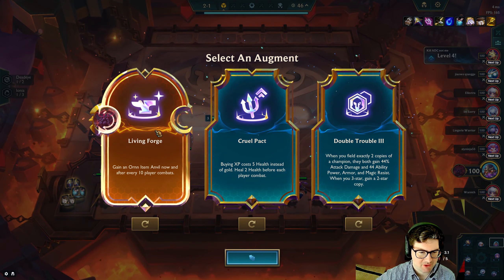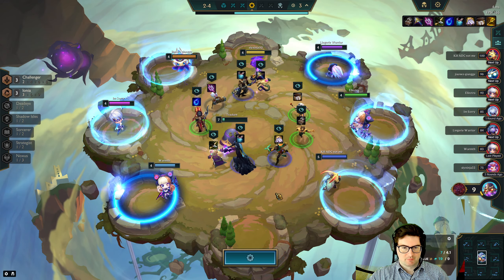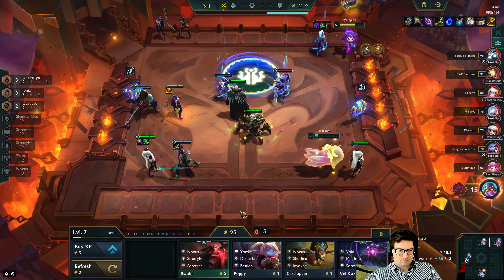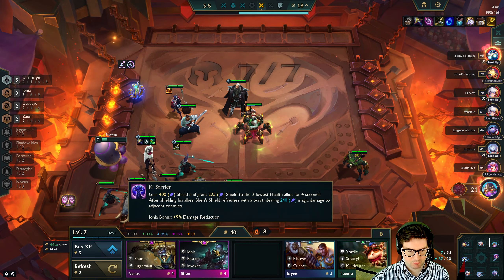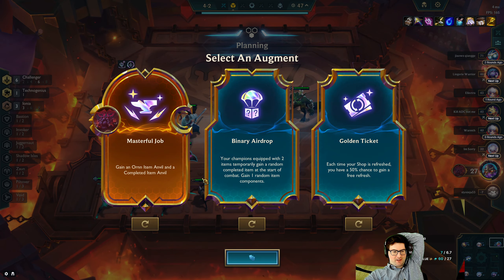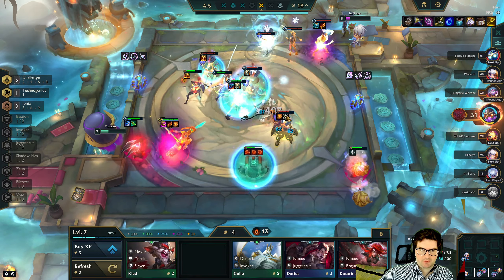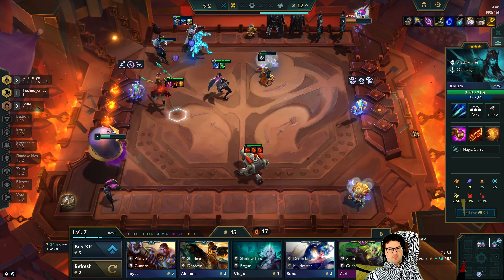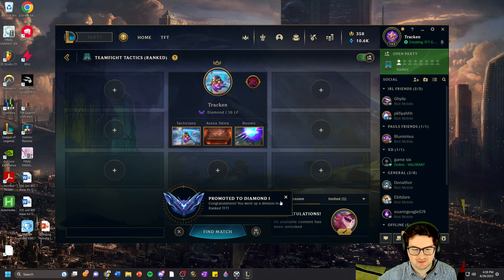I went UNDEFEATED IN A MASTERS LOBBY: Here's how YOU CAN TOO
Looking for more epic gaming content? 🔥 Look no further! for thrilling gameplay, strategic insights, and a community of fellow gaming enthusiasts. From intense battles to jaw-dropping victories, we're diving into the world of gaming like never before.

Join the TrackenGaming community across platforms for an unforgettable gaming journey.